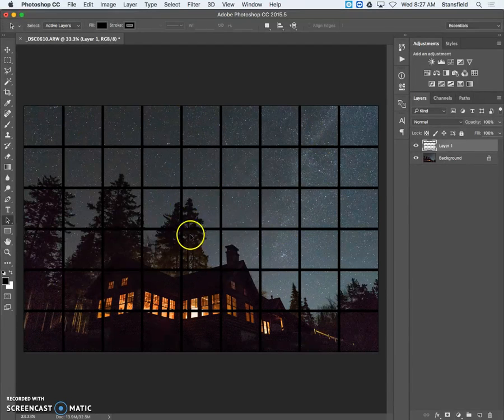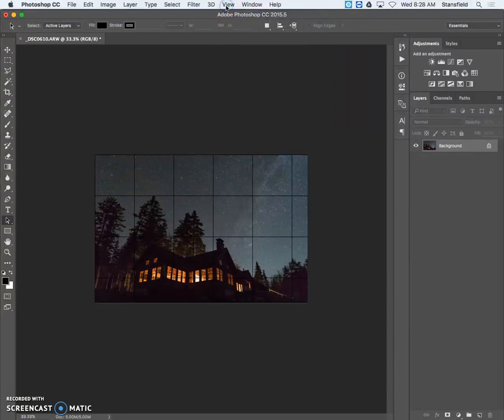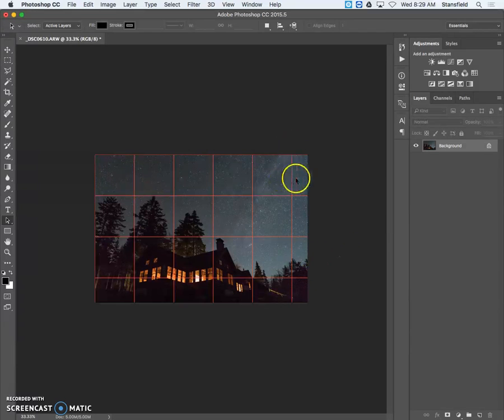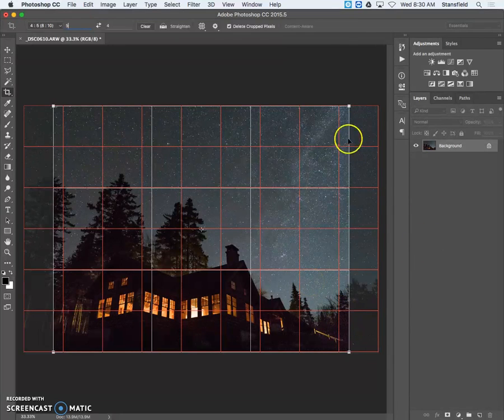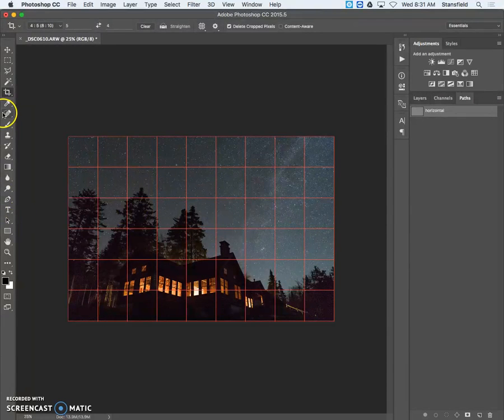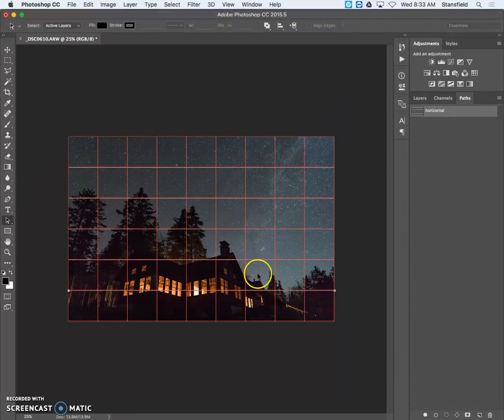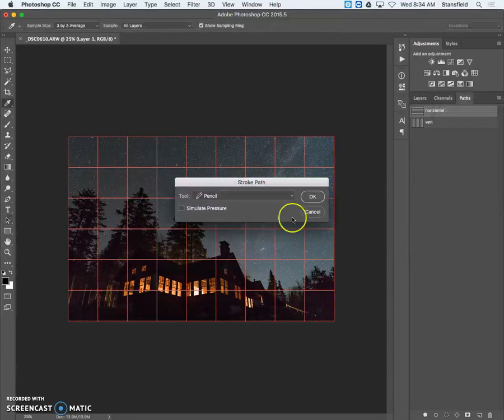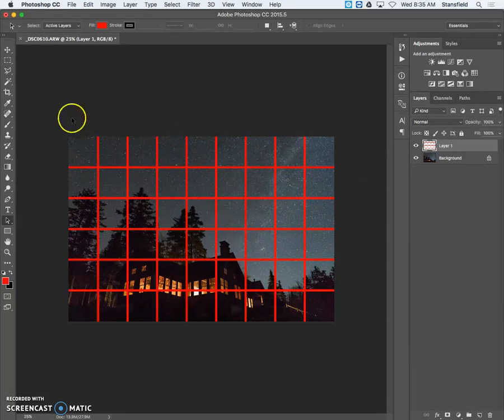How to create a grid overlay in Photoshop